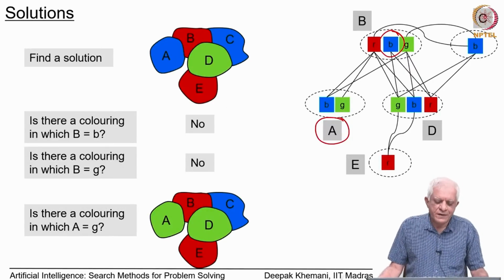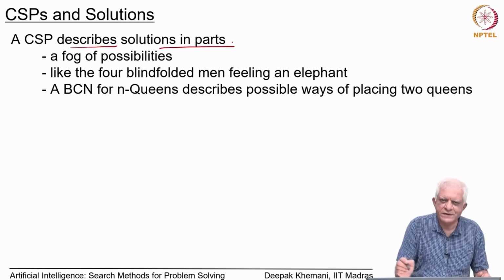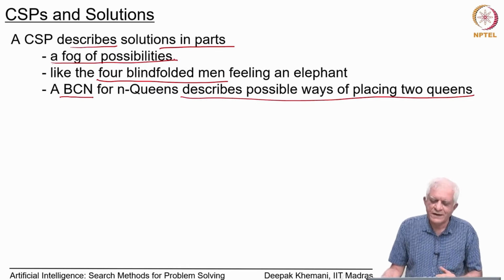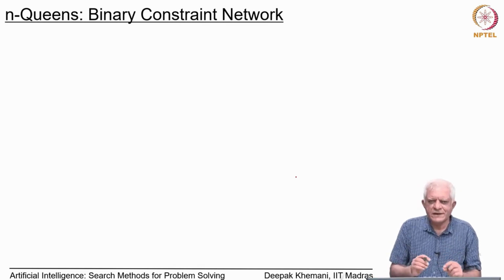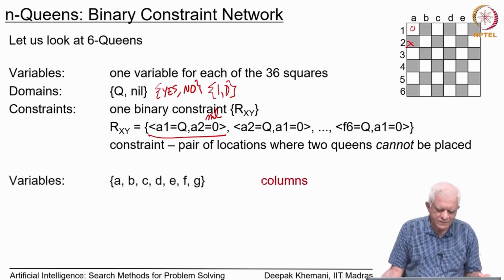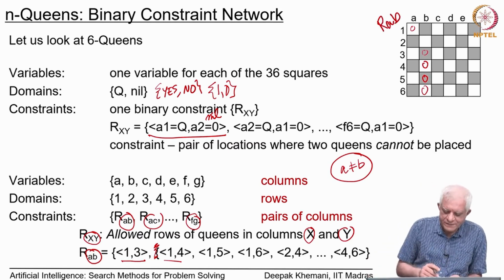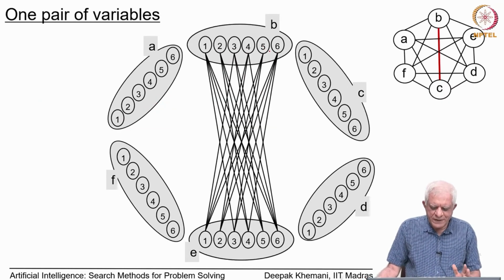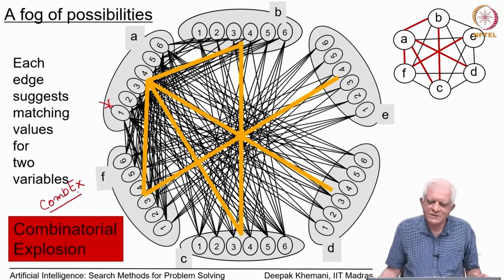LEC:81 CH30SP swayamprabha